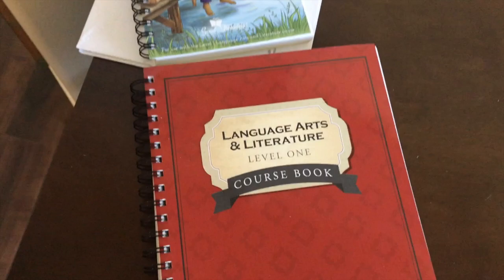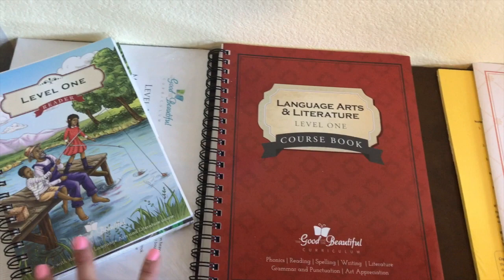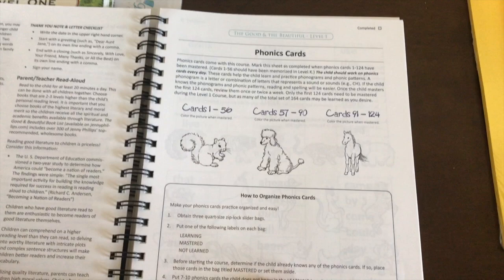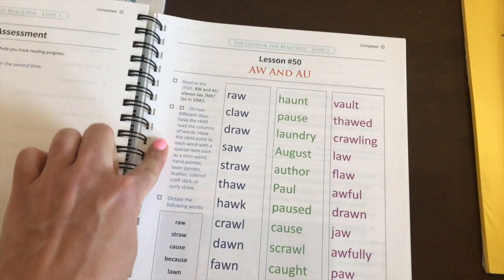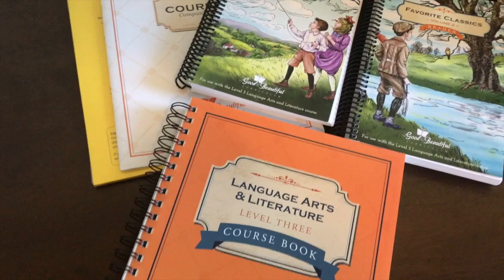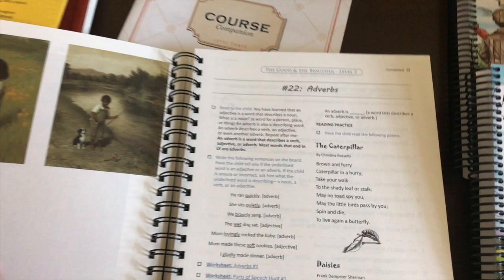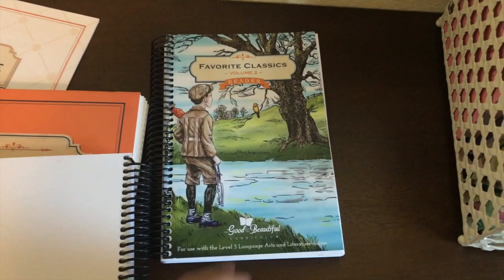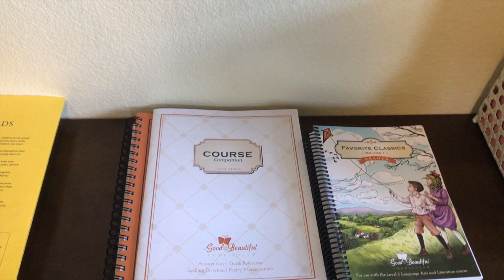THE GOOD AND THE BEAUTIFUL LANGUAGE ARTS||LEVEL ONE AND THREE||QUICK FLIP THROUGH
Here is a quick peak at the language arts programs by the The Good and The Beautiful. I will be using level 1 for my first grader, and level 3 for my 3rd grader. This language arts program is all inclusive, so this is ALL I will be using! YAY!

My favorite things

~Ashlee